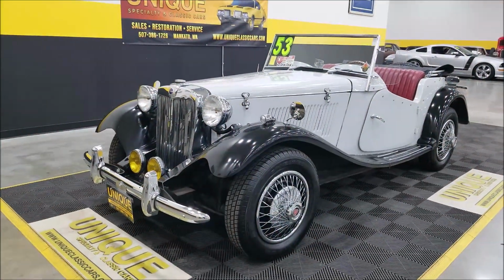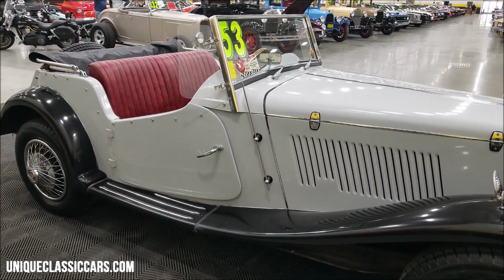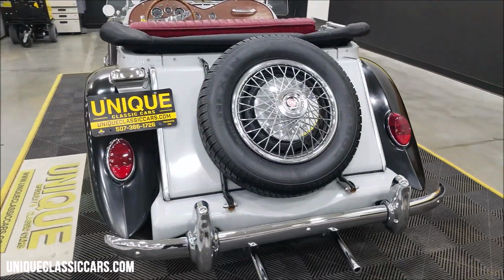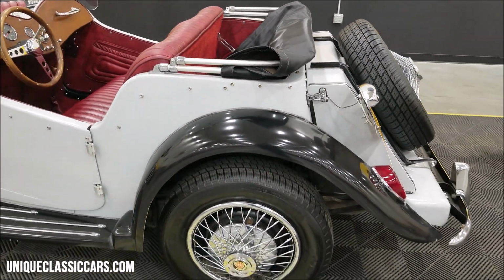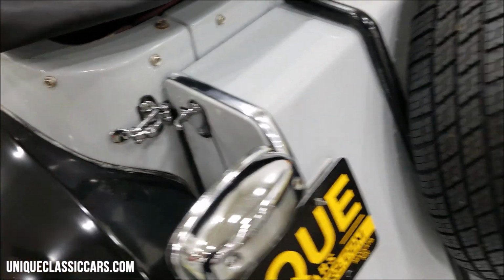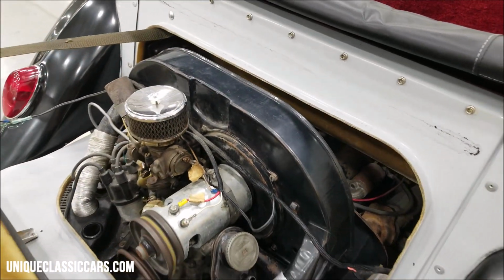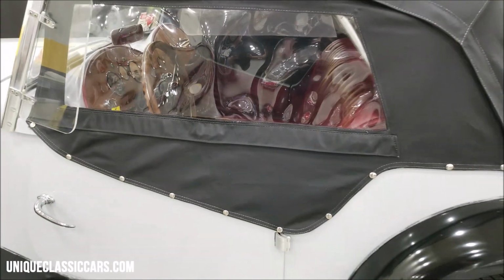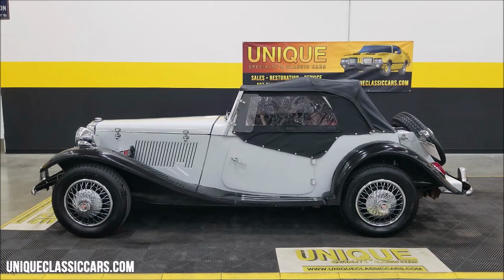1953 MG TD Roadster Replica | For Sale $13,900